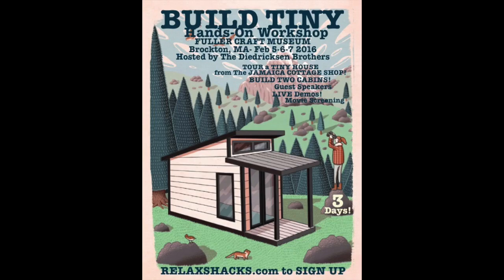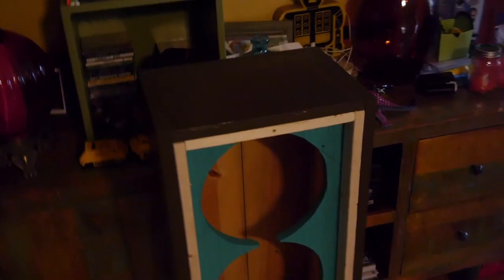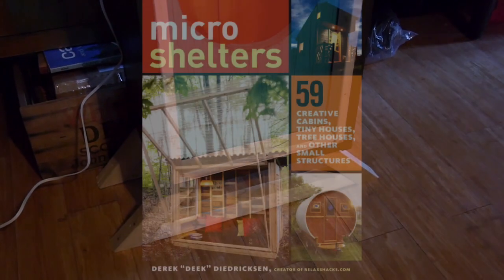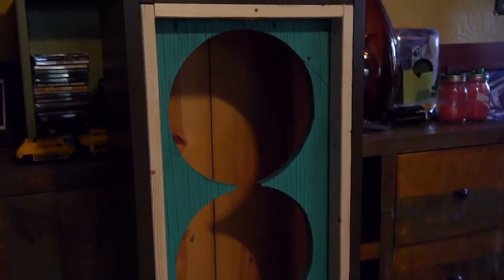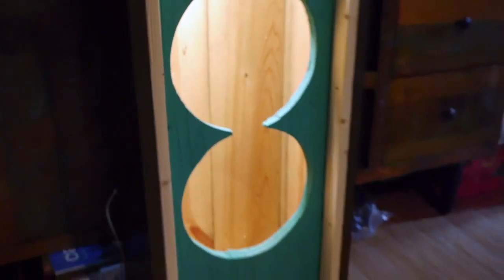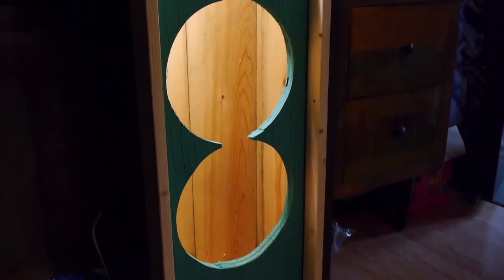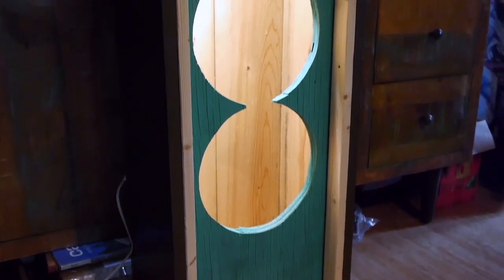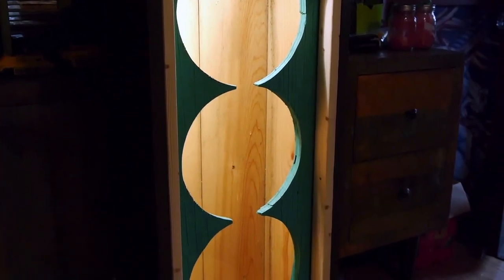DIY "Salvage Modern" Wood Crate Lamp (Homemade Furniture- Ikea)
Derek "Deek" Diedricksen (author of "Microshelters") shows us, in a short blog-like video, a simple crate/podium lamp he made from an old aerospace parts box that he got for free, some wood trim, and a scrap plank of plywood. The box is illuminated with an affordable ikea lighting kit.